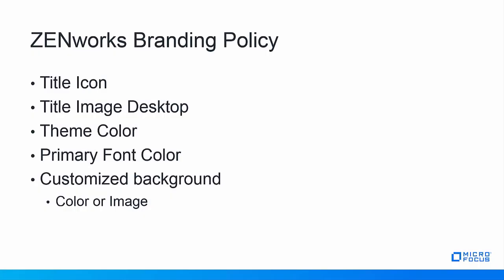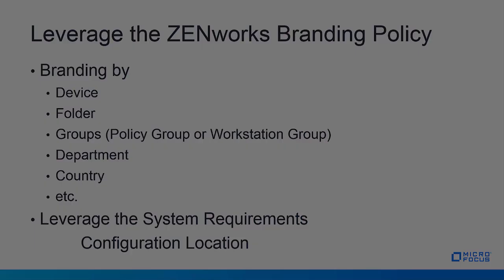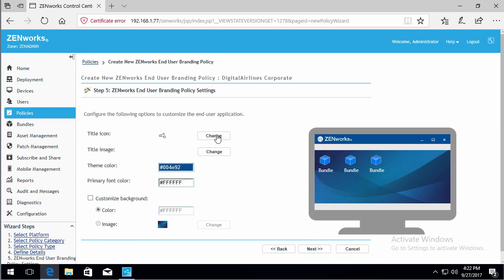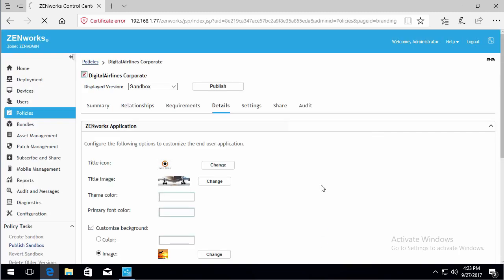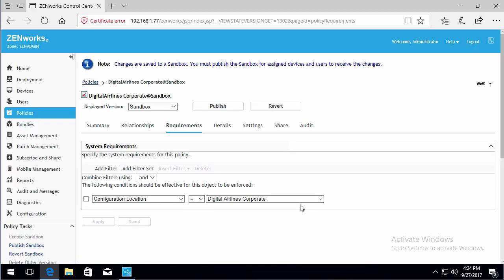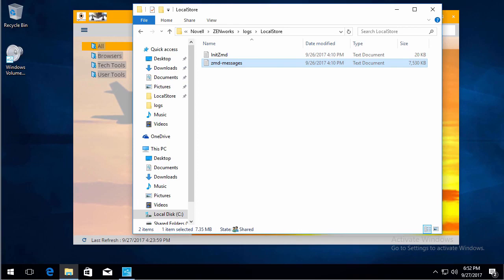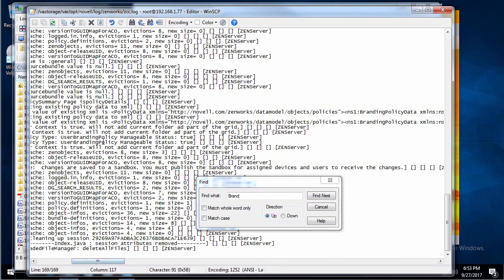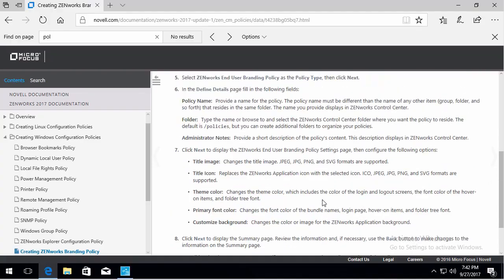Micro Focus ZENworks 2017 – ZENworks End User Branding